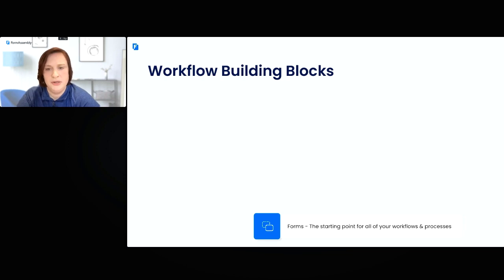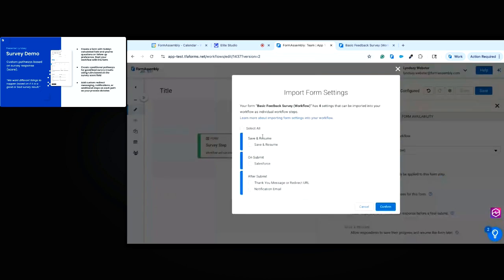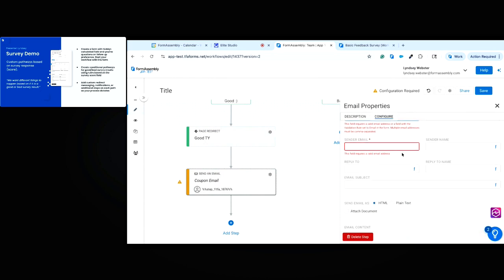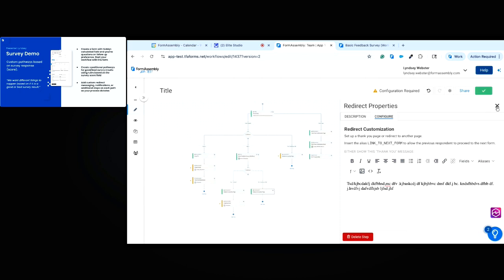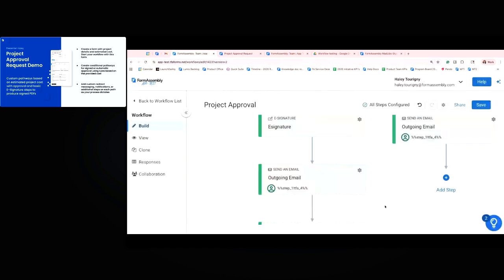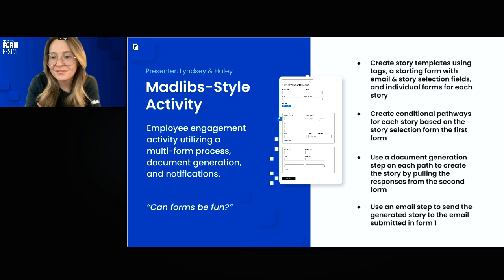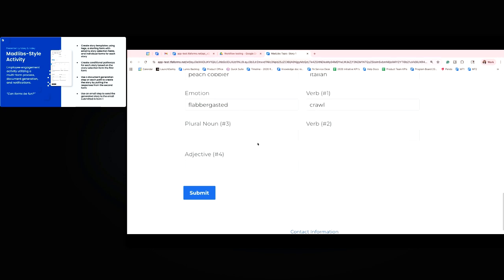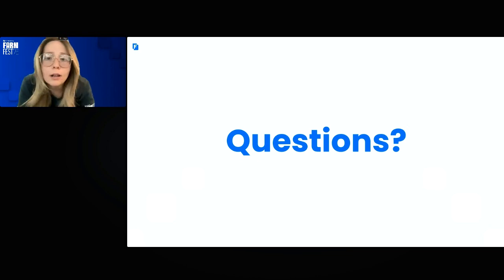Building Better Form Follow-Up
Maximize the impact of every submission.

Learn how to convert forms into robust workflows, utilize FormAssembly's V3 connectors, and manage your data lifecycle by searching responses and resolving errors.